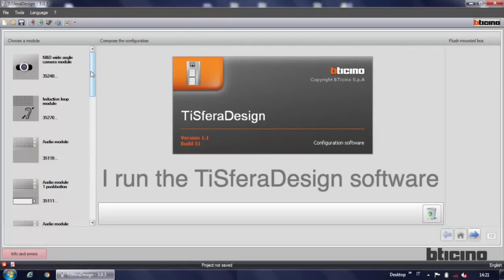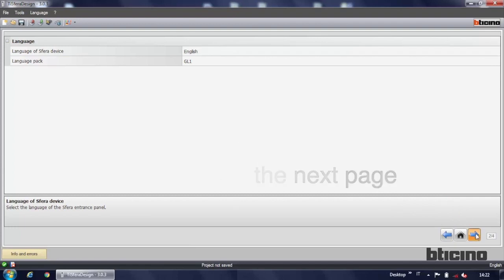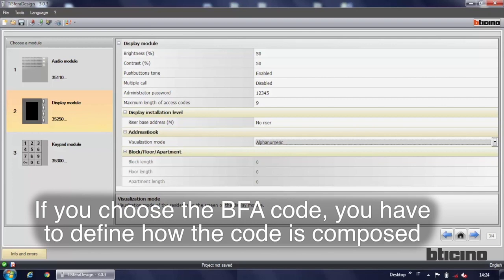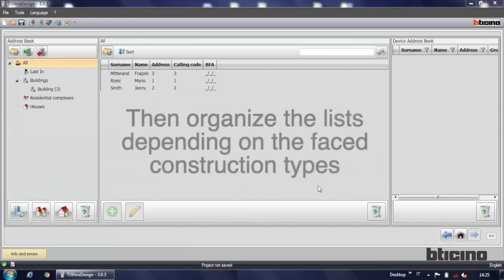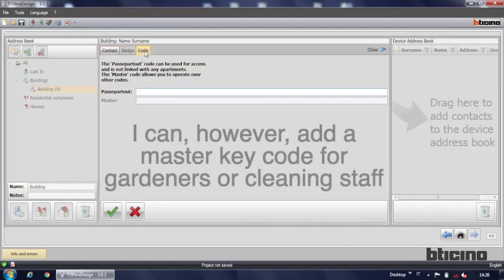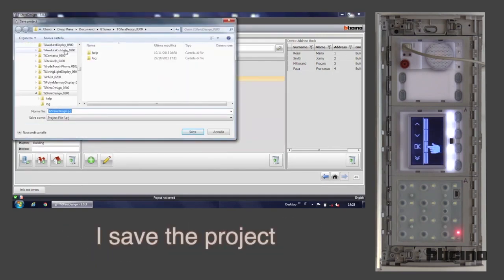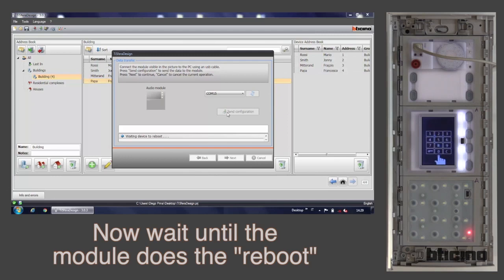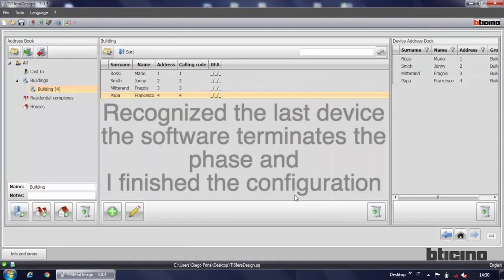How to configure Bticino SFERA entrance panel with keypad and display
This video is about How to configure Bticino SFERA entrance panel with keypad and display.

For more information of this of any other Electronic Security products head over to find out more or browse our current range with over 16,000 products we have what you need for next project.